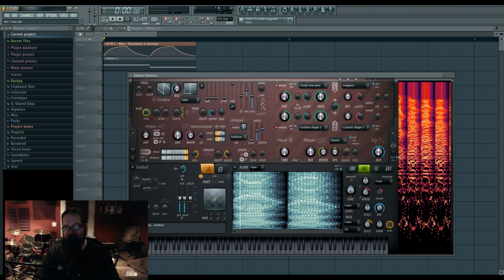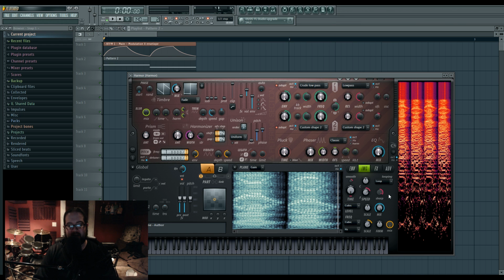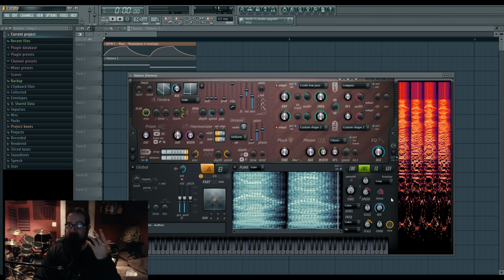20k Tutorial 14: BASSfreq and Excision + Space Laces